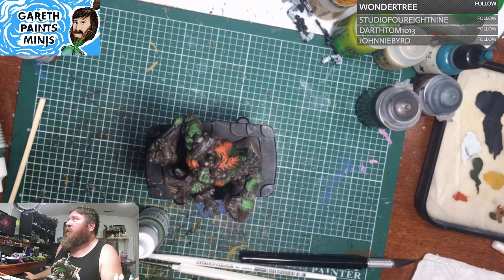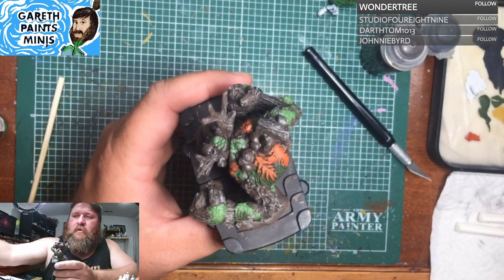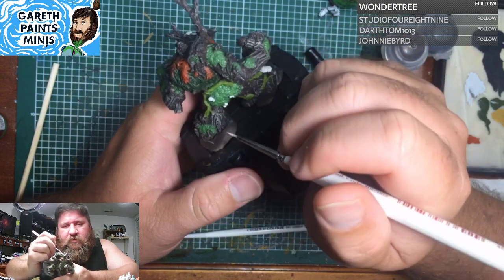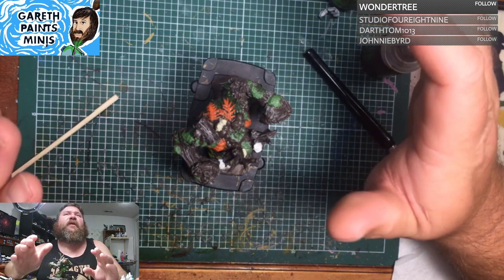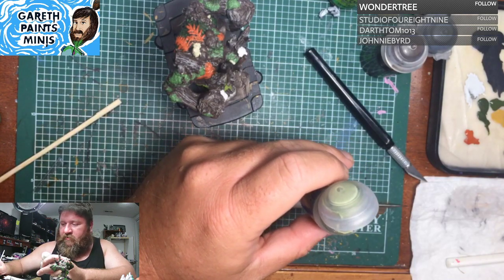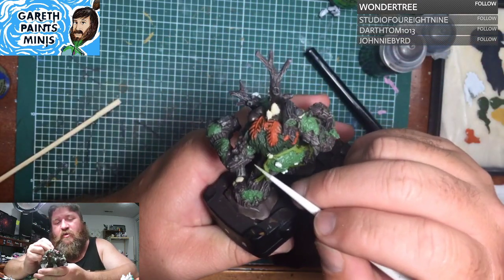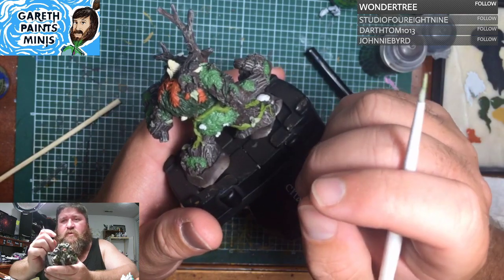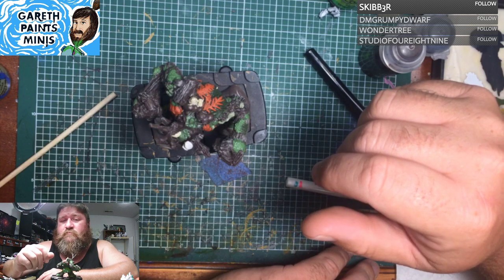Gareth_Hreidmar is Painting Tharivolandfriends2 and nerd chat